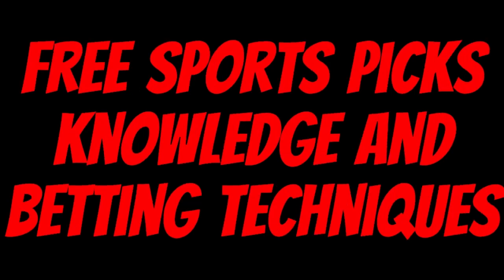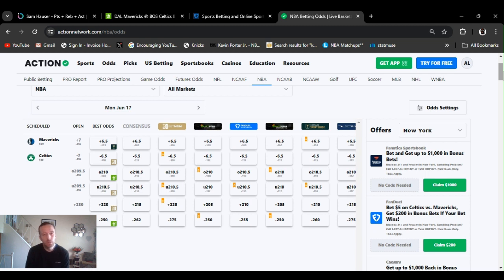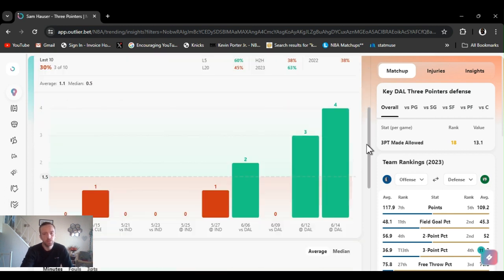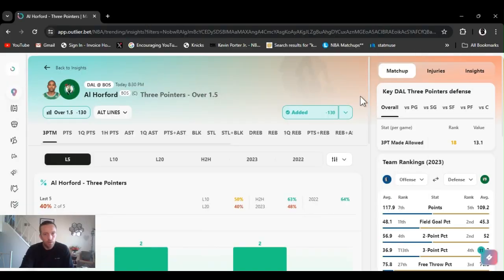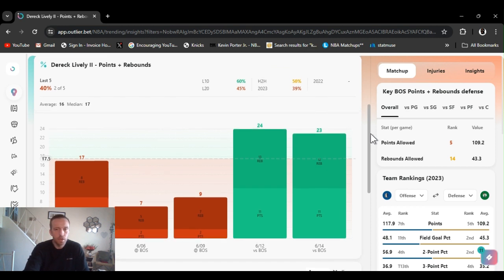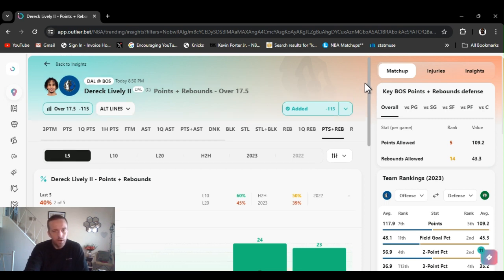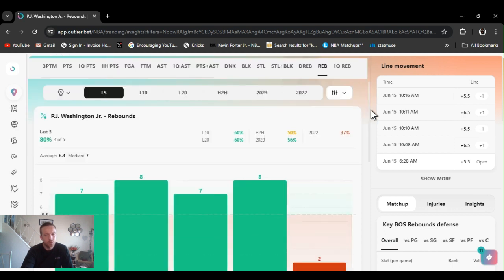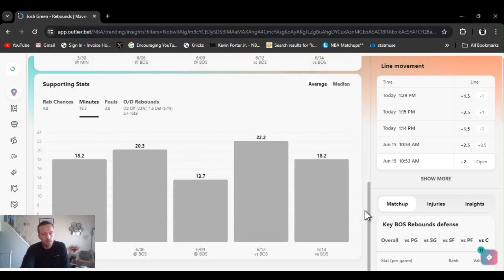NBA Player props Today 6/17/24 Monday | FREE NBA Finals game 5 Best Bets Predictions player props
| NBA finals game 5 bets for Today June 17th Monday  | In this video I give you my favorite player props and predictions  from today's NBA slate |   Mavericks @ Celtics      Game 5 of the NBA Finals

         |   AceMoney-Sportsbook-Robbery   |